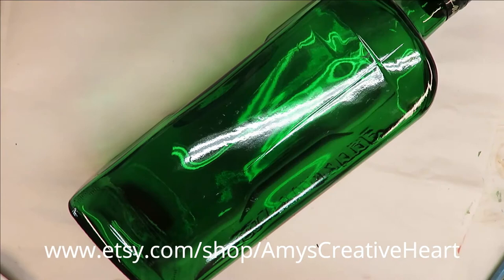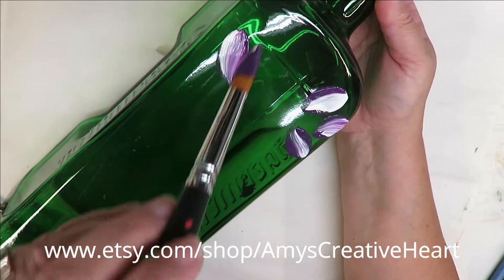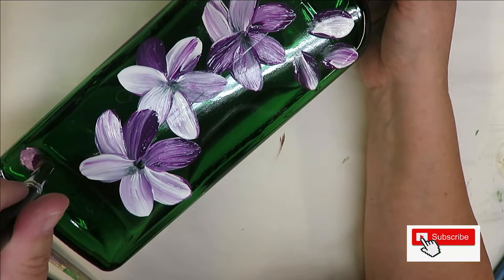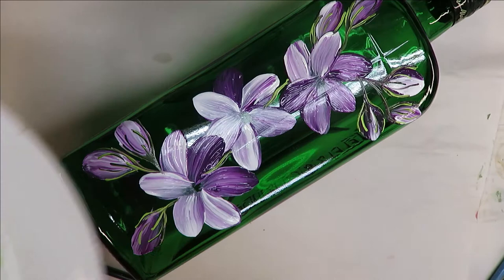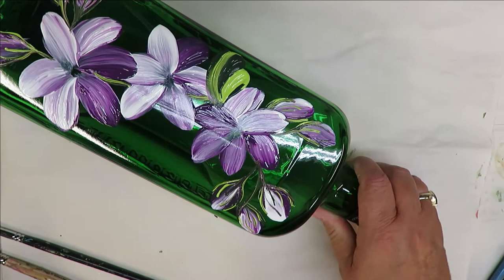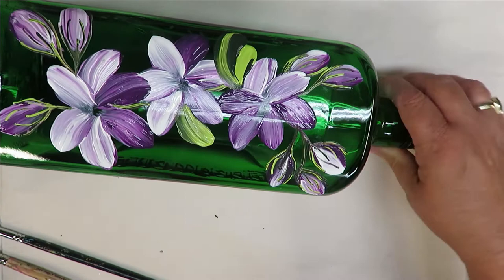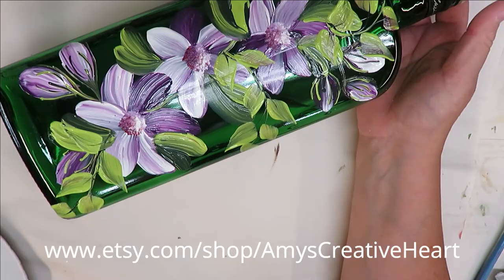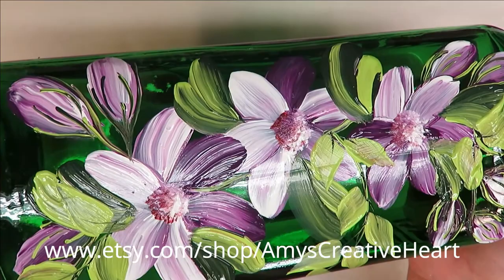EASY BEGINNING BOTTLE ART | Painting on Bottles | Glass Painting | Beginners | Aressa1 | 2021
Easy beginning bottle art is perfect for the beginner painter.  Painting on bottles is a great way to recycle empty glass bottles.  Glass painting is so much fun to do. Come paint with me!

PAINT USED

Wicker White
Thicket
Happy Green
Red Violet
Berry Wine

TOOLS USED

4 Flat Brush
14 Round Brush
16 Round Brush
8 Deerfoot Stippler
Fine Liner Brush
Wondershare Filmora9